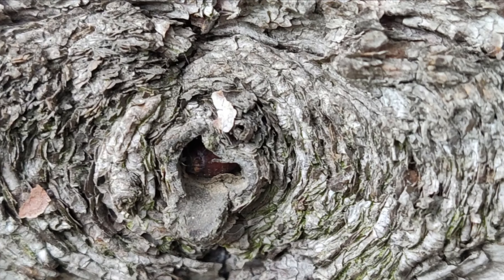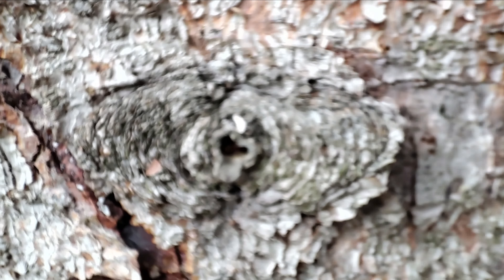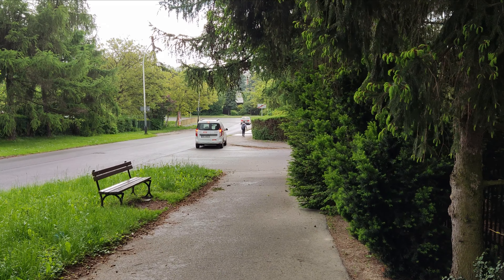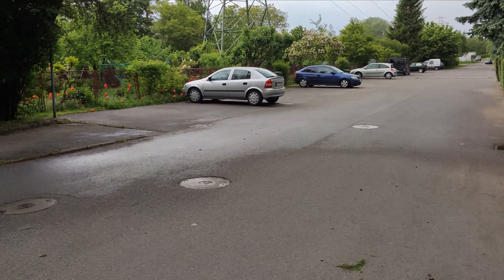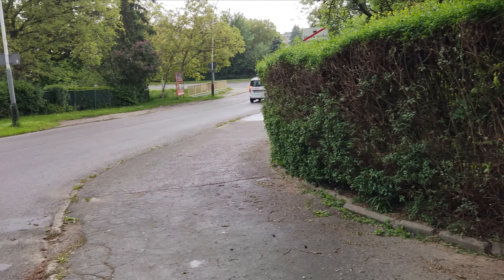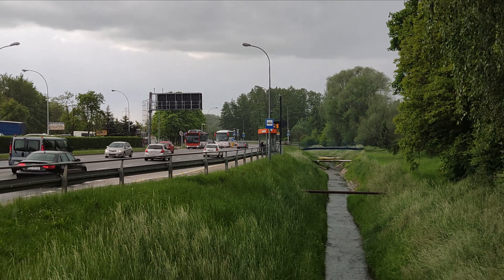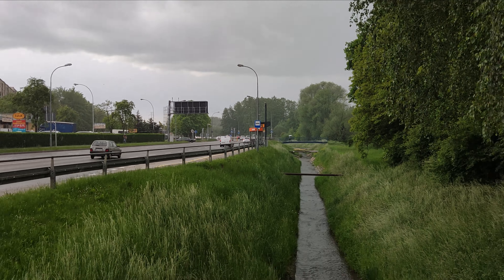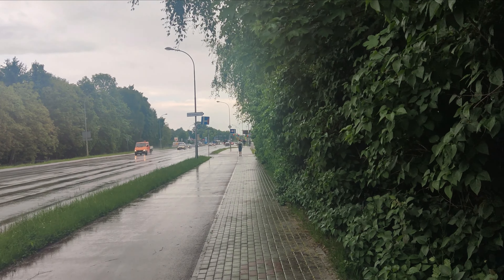xiaomi poco f3 5G VIDEO CAMERA TEST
best apple deal on amazon
best LG deal on amazon

BTC
3BgcXMtPPQUoaXZgiuddukQGj8TRhYnmM5
ETH
0xB26a21a24BE0E62B840dB47170c87885BFc644a0

ryzen
980 pro nvme
G.SKILL TridentZ RGB Series